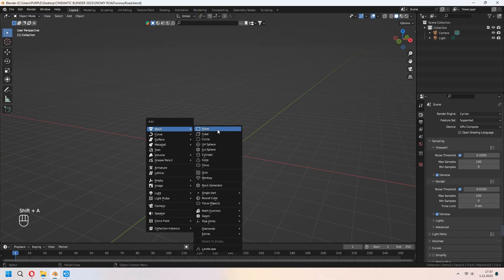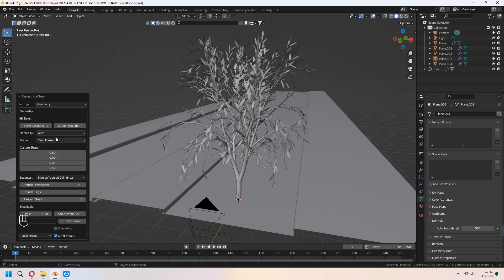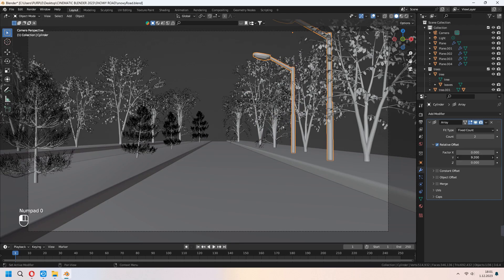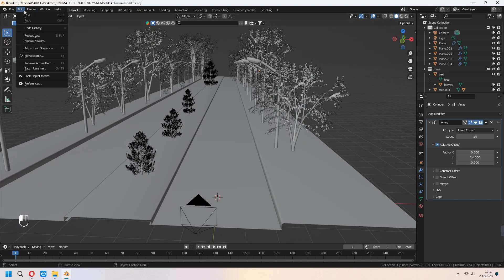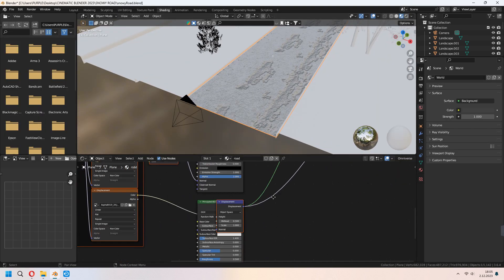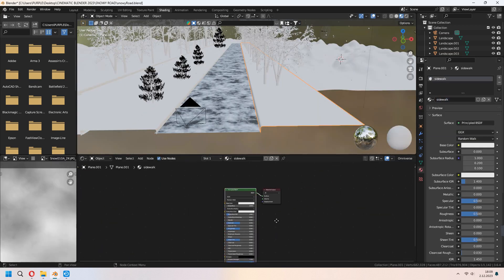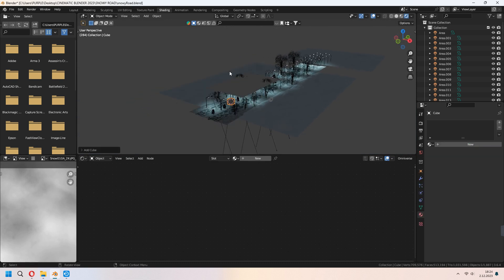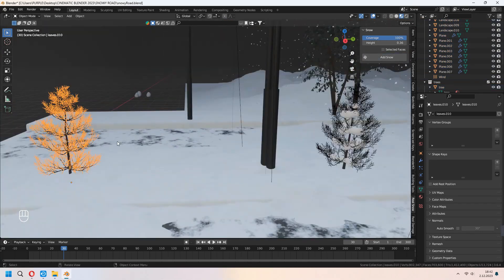Blender How To Create Snowy Road Liminal Space Scene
Welcome. In this video i made a Blender How To Create Snowy Road Liminal Space Scene with detailed explanation.

00:00 Intro
00:11 Road
01:28 Tree
03:15 Street Lamps
04:51 Side Road Extras
06:12 Snowfall Particle System
09:00 Materials
13:53 Fog
15:16 Real Snow Addon
15:50 Render & Animation Settings
18:00 Outro